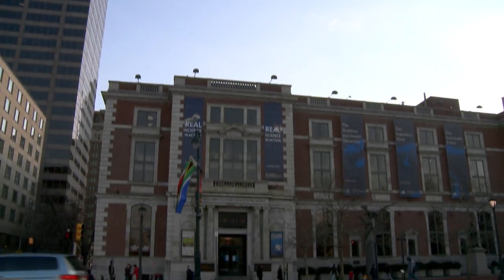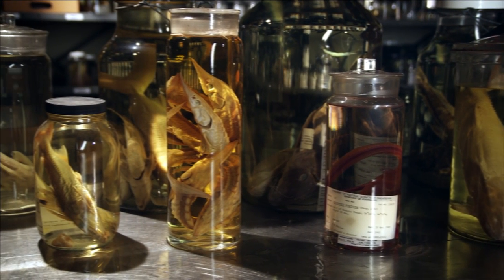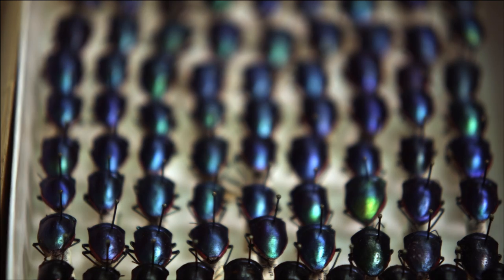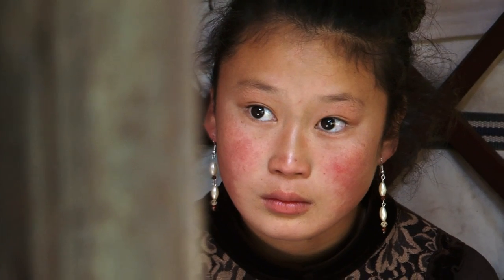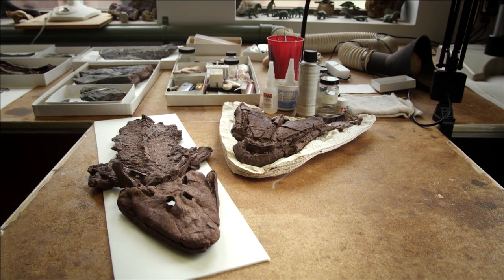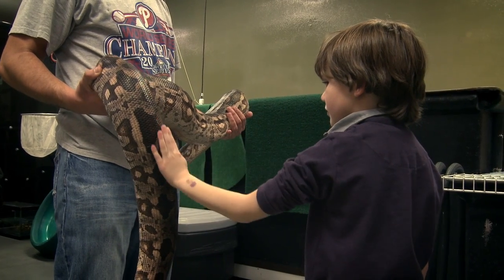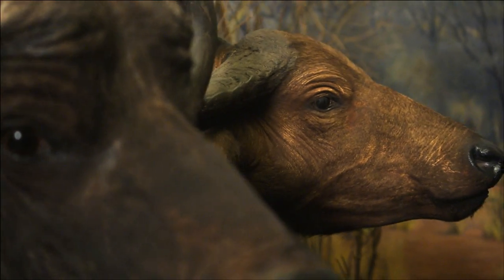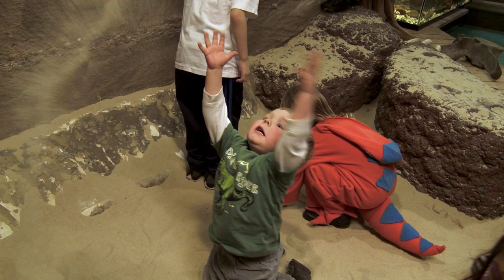A place of discovery: The Academy of Natural Sciences of Drexel University